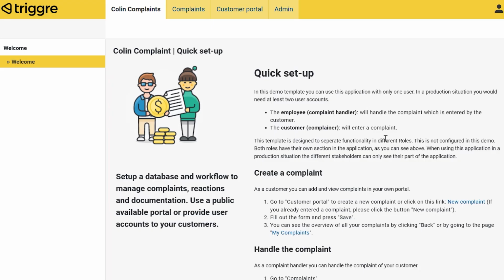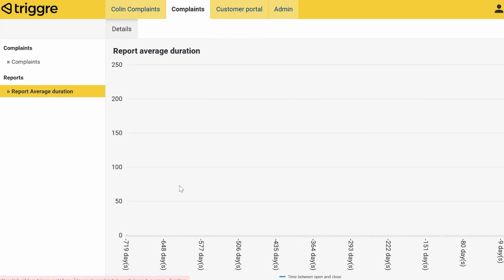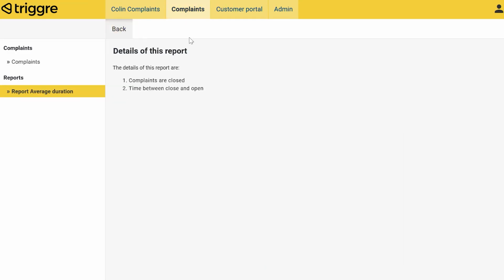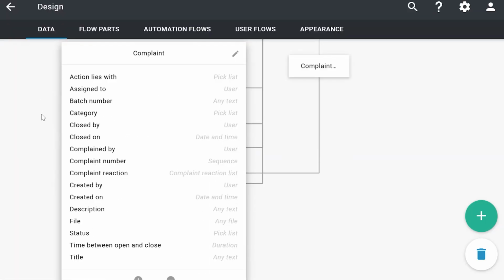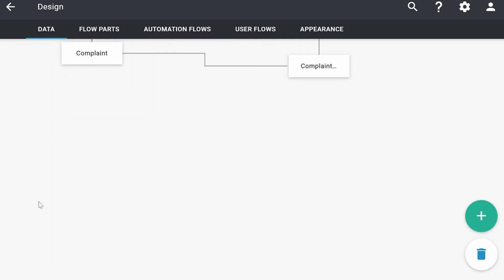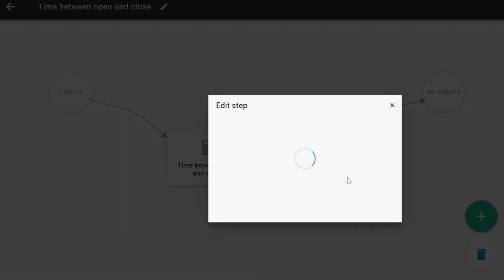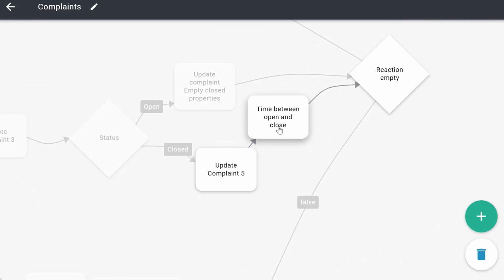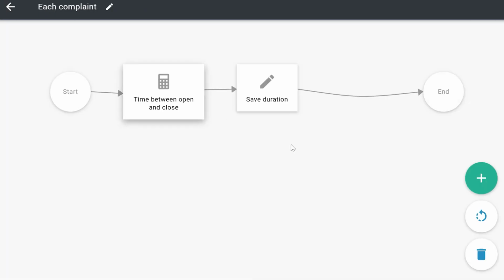Add a complaint duration report to your complaint management portal | Triggre Weekend Masterclass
We’re introducing a new type of Triggre Weekend Masterclass to help you get the most out of Triggre’s free templates. Each episode will focus on a specific use case, showing you how to adapt and customize our free business application templates to meet your needs in that area.

🟪 Supply Chain: optimize your logistics and strengthen supplier relationships.
🟥 Operations: streamline internal processes.
🟩 Marketing & Sales: enhance your customer journey.
🟧 Human Resources: simplify employee management.
🟦 Finance: automate accounting processes.

In today’s Triggre Weekend Masterclass, Eddie walks you through extending “Colin Complaint”, our free complaint management template, by adding a report that tracks complaint resolution times. You'll learn how to set up the report in your application and include extra information for better insights. By visualizing how long complaints take to resolve, you can spot bottlenecks in your process and optimize your team's workflow.

Have you already tried Triggre, the business automation platform of choice for industry leaders?

Contents:
00:00 - Introduction
01:05 - Application showcase
02:27 - Designer set up